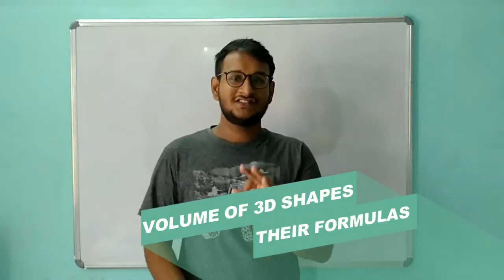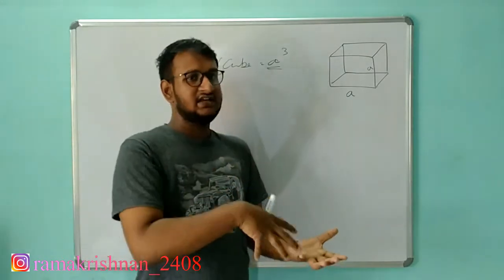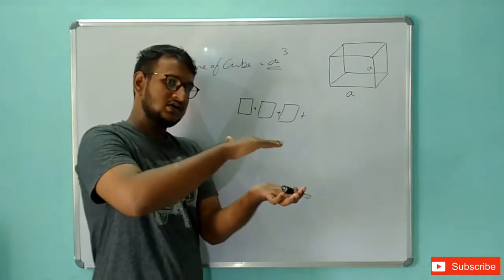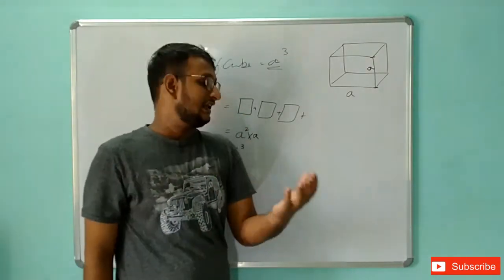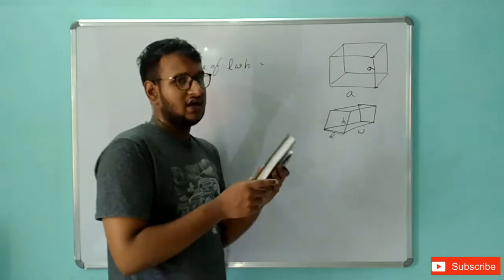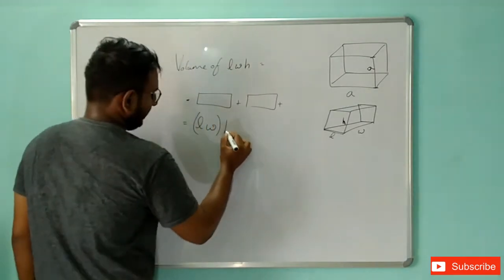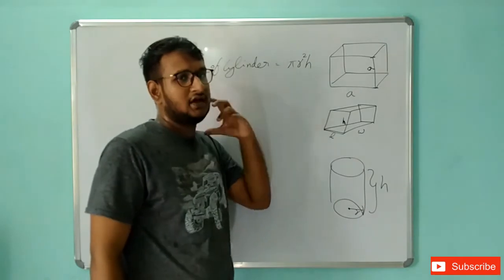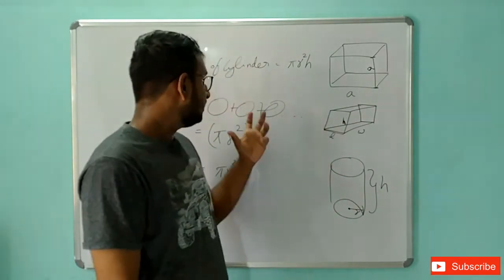What is Volume of Cube | Cuboid | Cylinder.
This video helps the students to understand the Volume Formula of Cube, Cuboid and Cylinder in Tamil.